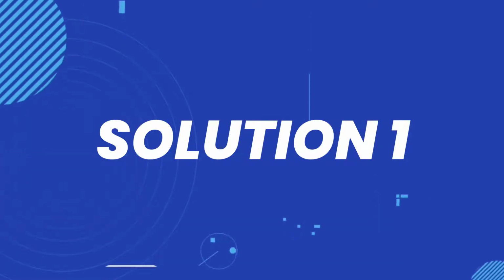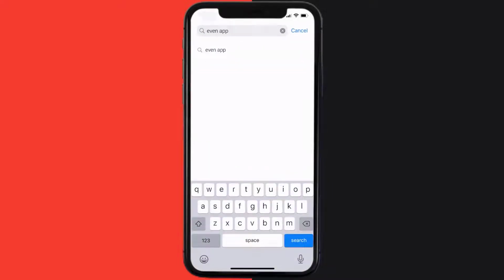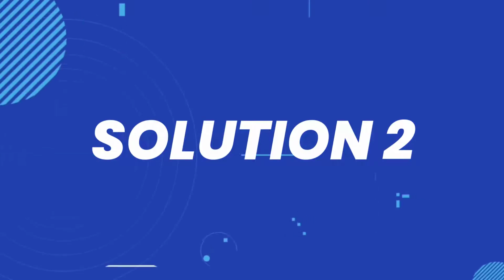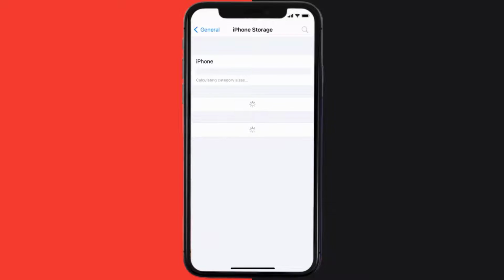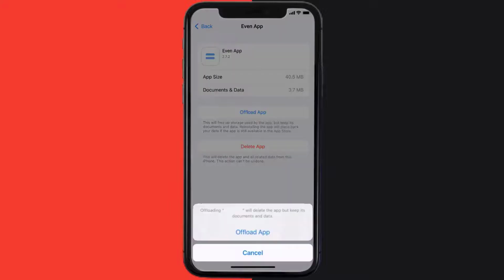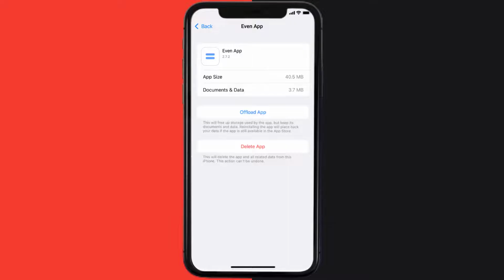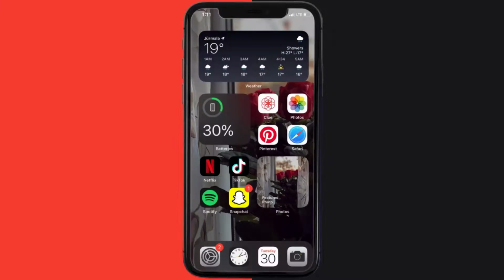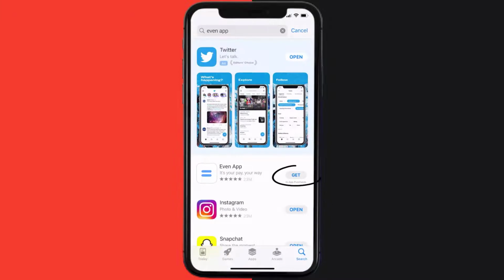Even App Not Working: How to Fix Even App Not Working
In this video, I'll show you How to Fix Even App Not Working. This is the easiest and fastest way to Fix Even App Not Working. Make sure you watch until the end of this video to find out How to Fix Even App Not Working on Android and iPhone. These methods work on Android as well as iOS 11, iOS 12, iOS 13, iOS 15 and iOS 16. Hope you enjoy!

Video Parts:
00:00 Intro: How to Fix Even App Not Working
00:07 1.Solution: Update Even App
00:27 2.Solution: Clear Even App cache files
00:57 3.Solution: Delete and Reinstall Even App
01:19 Outro: Ending